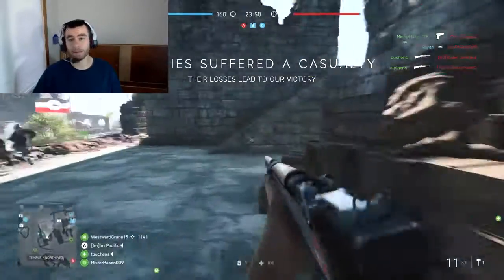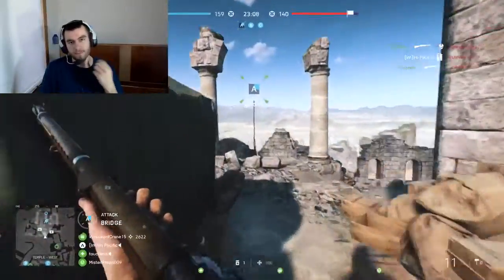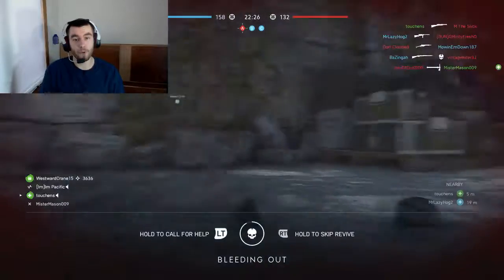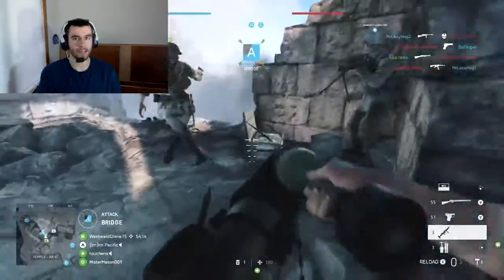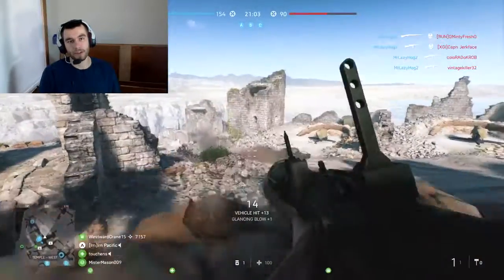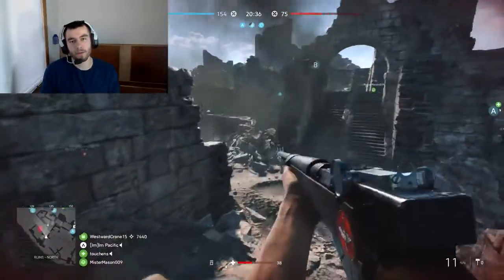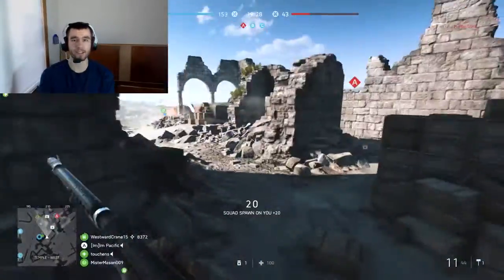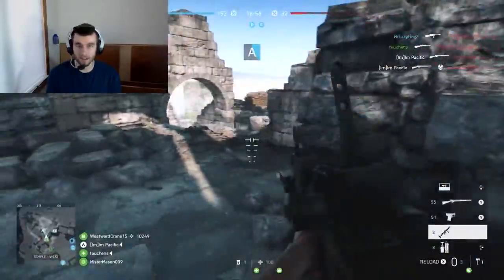The SMLE: A Good-ish Gun - Battlefield 5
Battlefield 5 has added some weapons that I have not seen in a World War II shooter game before.

With that being said, not all shiny new guns are made equal.  The SMLE in Battlefield 5 is just one example.  It seems really good at first, and then you slowly realize that it's not as good as it once seemed when you first used it.  Oh, what a shame!!